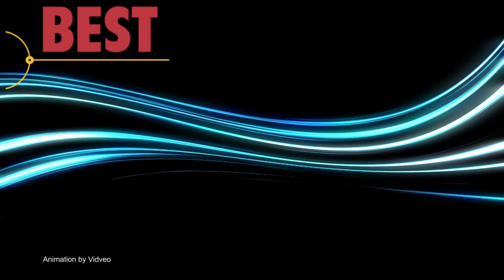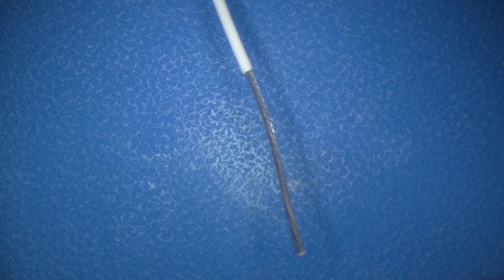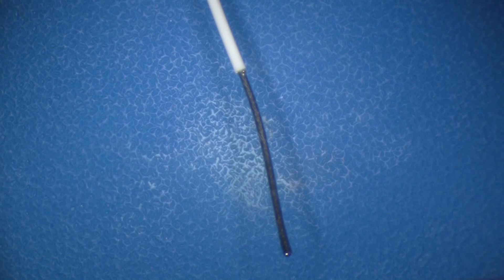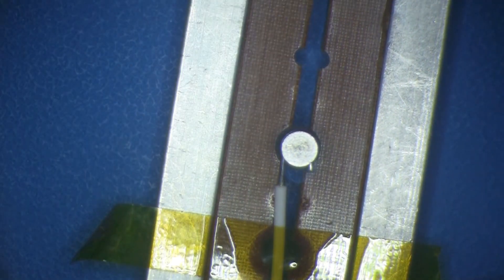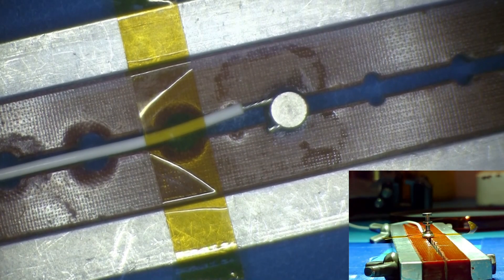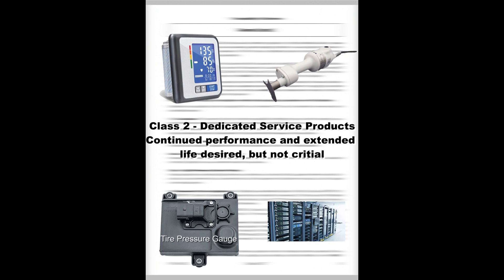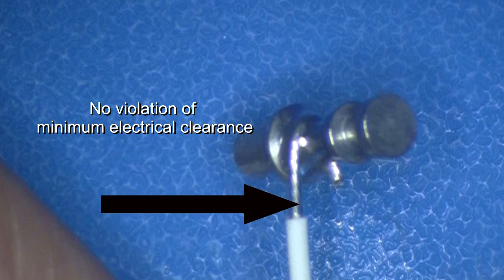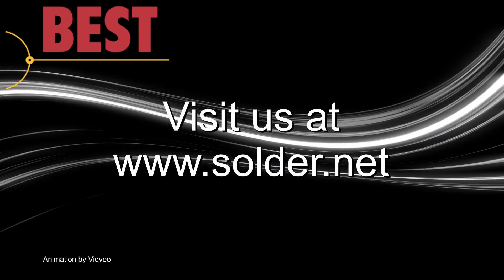Soldering Wires to a Turret Terminal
BEST Inc professional soldering instructors show how to attach wires to turret terminals as well as explaining the inspection criteria for the interconnection.